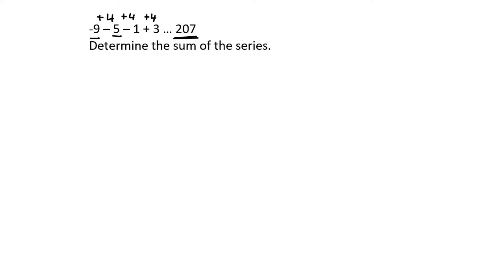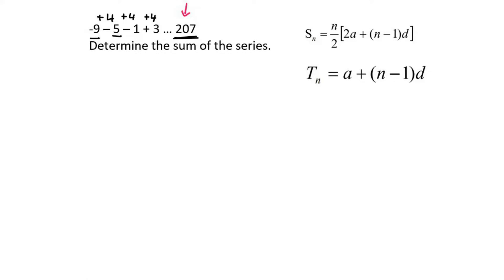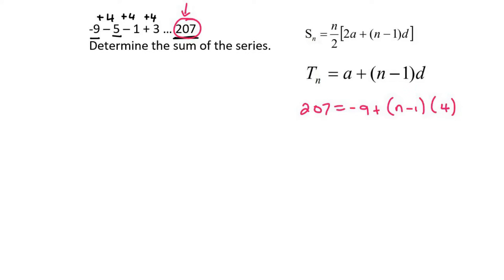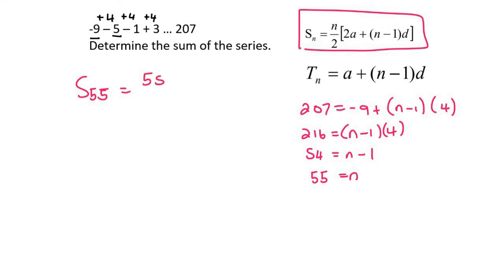7b) Sum of Arithmetic Series Gr 12 | Try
Arithmetic sum grade 12: practice